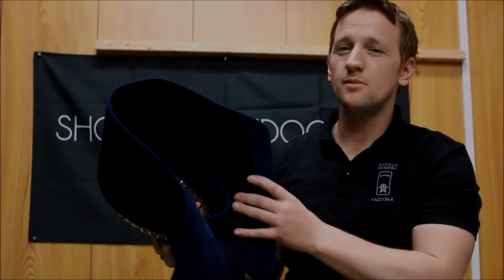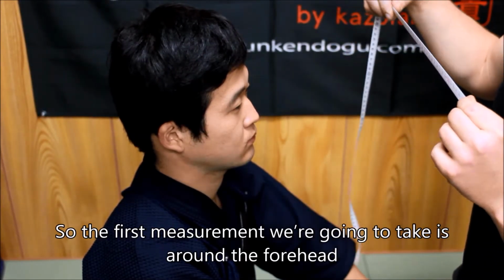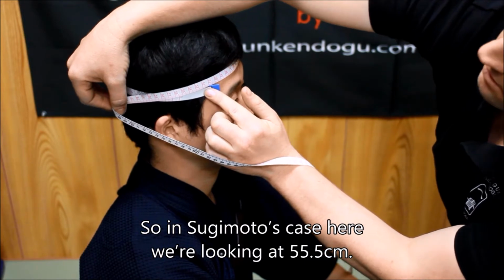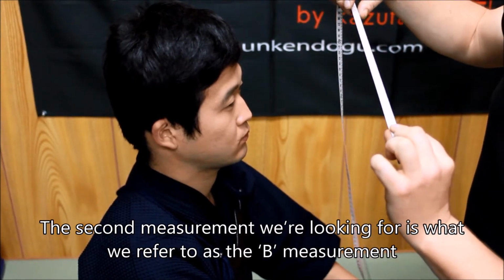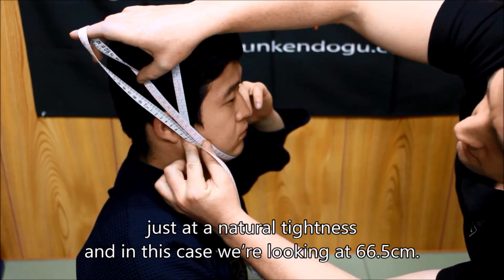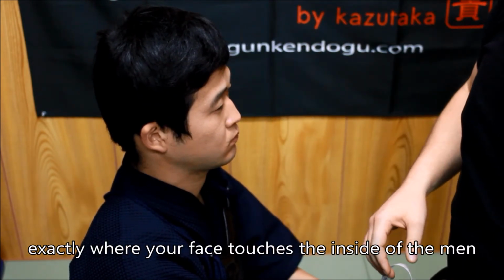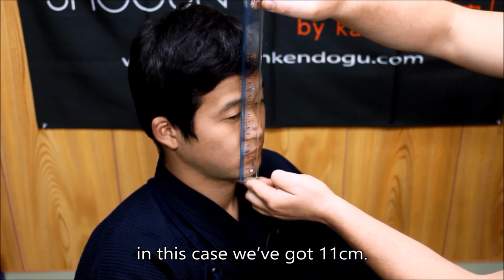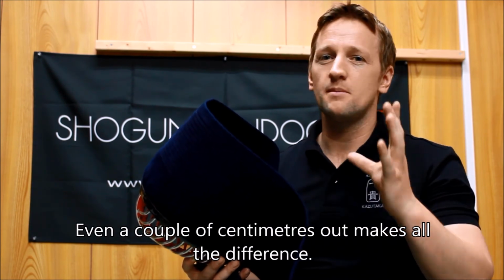How to measure your head & face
Safety and protection are paramount in kendo - and having a 'men' that fits well is key. However, more often than not, the 'men' is not made for the practitioner and this can cause discomfort around the ears, an impaired line of sight, and the back of the head to protrude past the futon at the back. If you know how to measure your head and face, you are in a much better position to get a 'men' that fits and that provides you with the protection you need.

In this bogutips video we show you how to measure your head and face. Please check out our range of 'men', which are all custom made,

And remember, we like you, so please 'Like' us back on FB